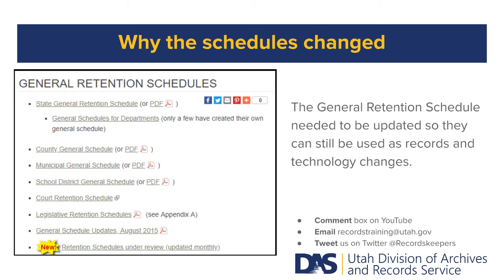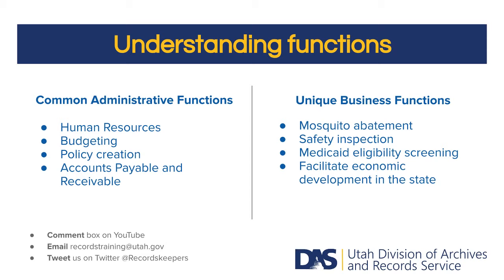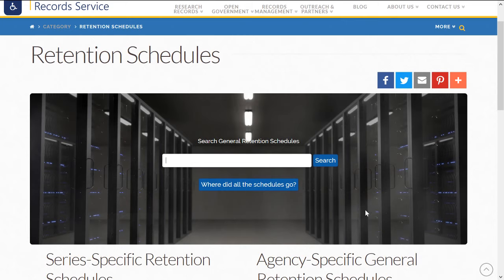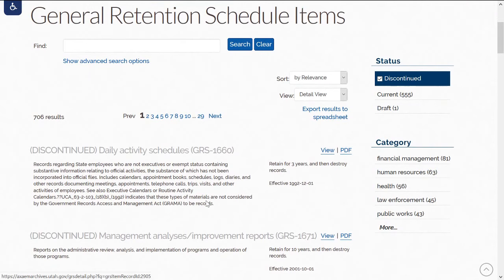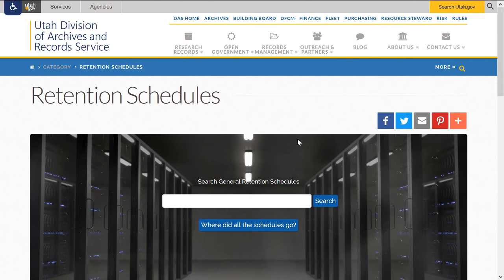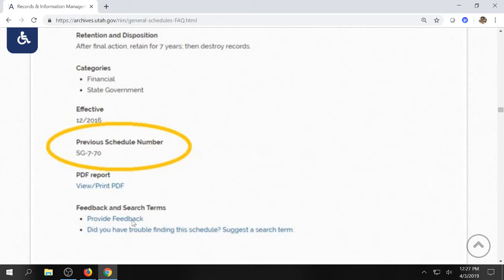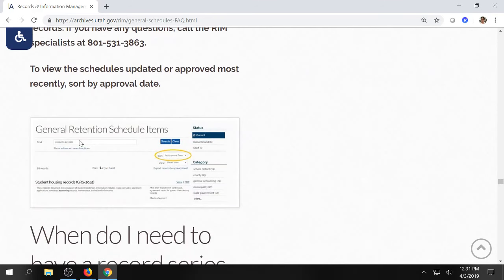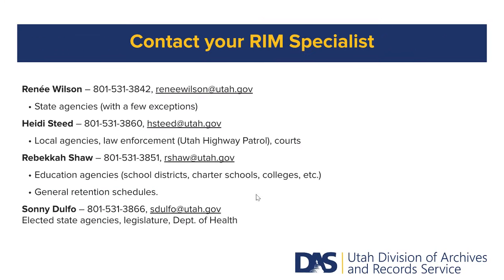RIMM 2019 - General Retention Schedules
Rebekkah and Heidi discuss how the general retention schedules have changed, why they’re changing, and how to use them.

Rebekkah Shaw joined the Utah State Archives in 2008 after graduating from Utah State University. She became a Records and Information Management Specialist in February 2013 as the project leader in updating general retention schedules.

Heidi Steed is the local government RIM Specialist and has been with the Utah State  Archives since 2017.  Heidi holds a bachelor's degree in Political Science from the University of Utah and is finishing up her master’s degree in Public Administration at the University of Utah, where she studies Local Government Administration.

to view and register for upcoming training sessions.

• W, April 17, Noon: Archives VS Records Center (plus virtual tour) with RIM Specialists Renée Wilson.

• T, April 23, Noon: Conversation about GRAMA requests and the Open Records Portal with Government Records Ombudsman Rosemary Cundiff and Open Records Portal Administrator Dylan Mace.